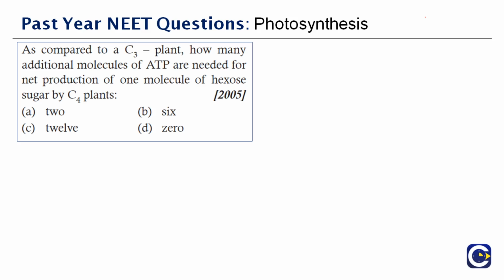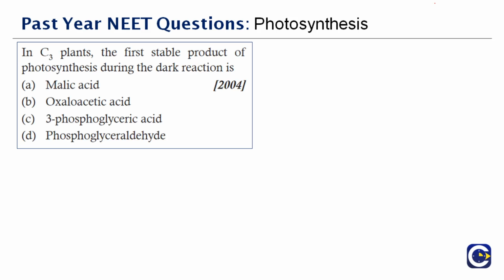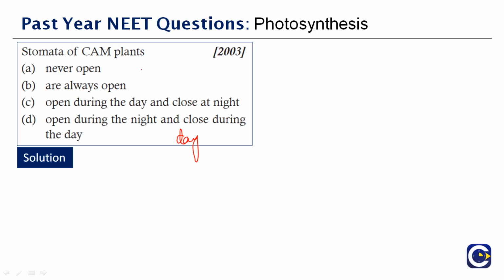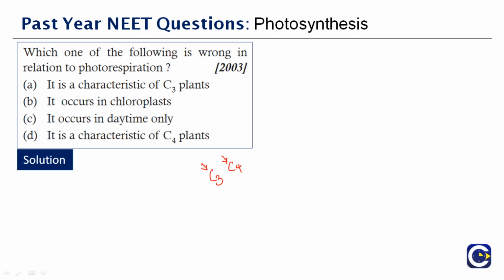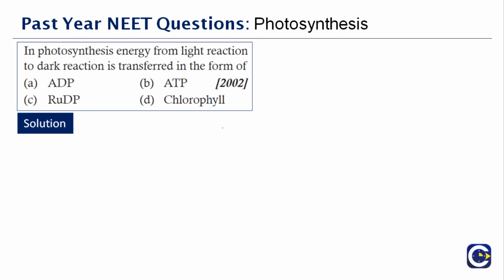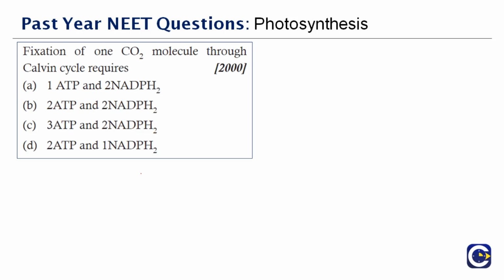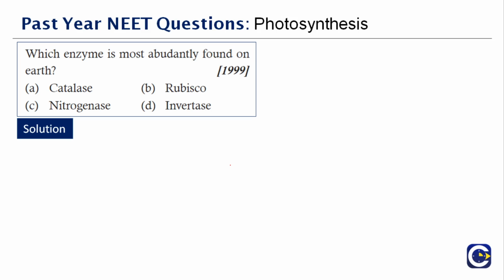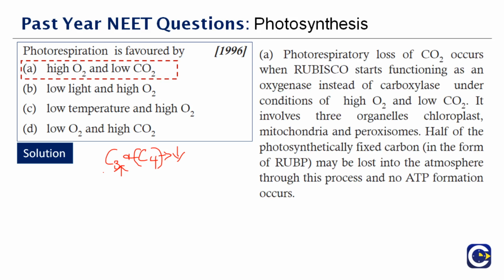NEET Past Year Questions Photosynthesis 5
This is part 5 video on past year NEET questions from the chapter Photosynthesis